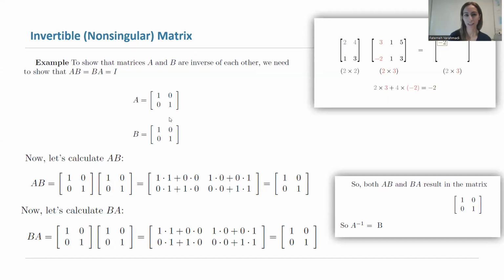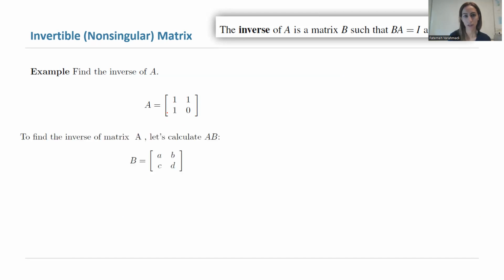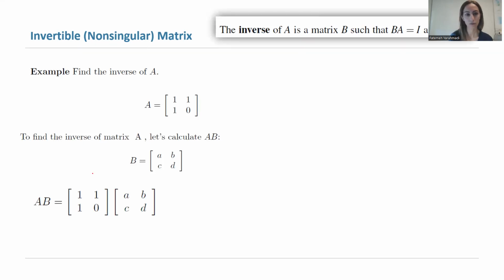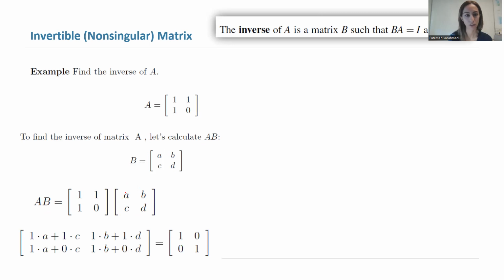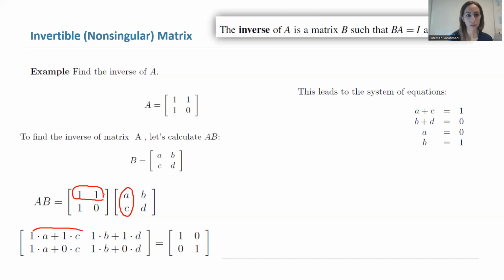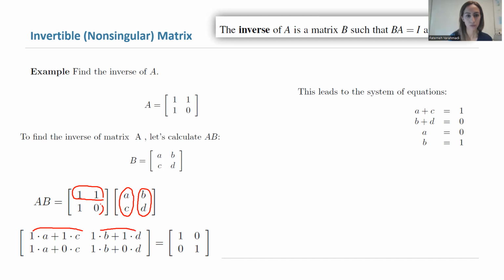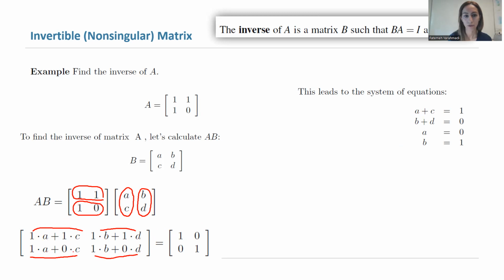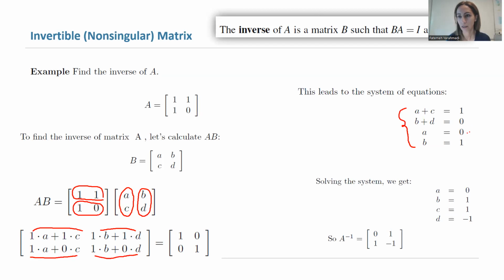Find the Inverse of a 2by2 Matrix Algebra Way